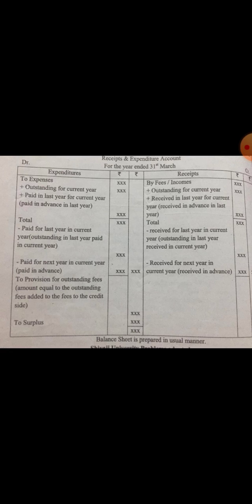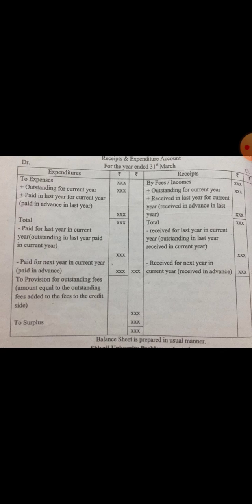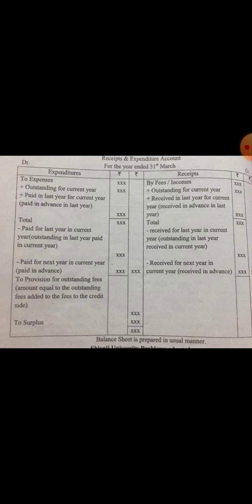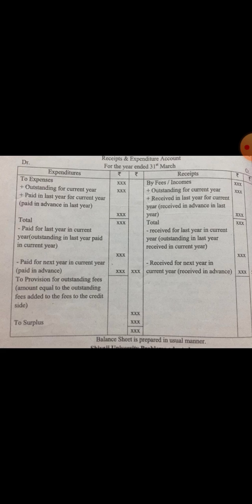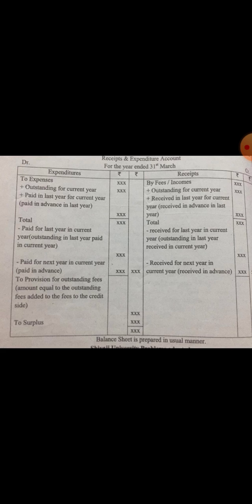B.Com Part. I Financial Accounting Unit-4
Format of Expenditure and Income Account